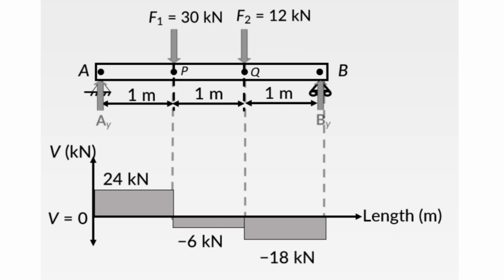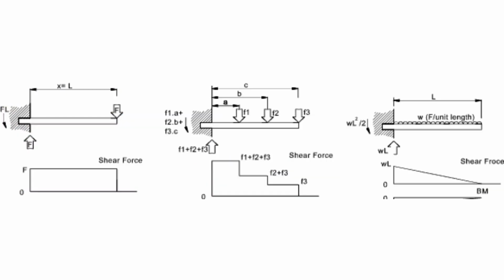Passages in Applied Mechanics | Statics | Bending of Beams - Shear Force and Bending Moment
Passages in Applied Mechanics
Statics | Bending of Beams - Shear Force and Bending Moment